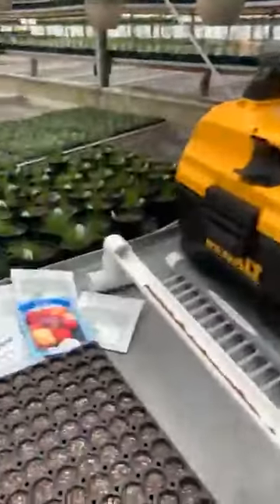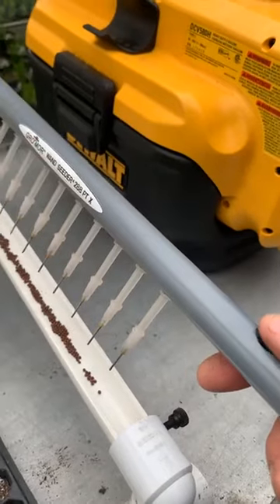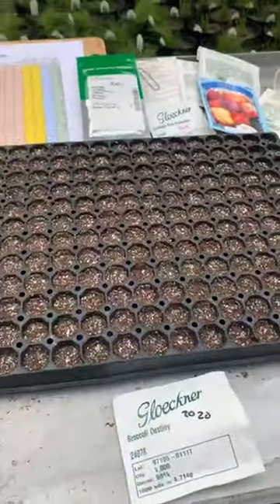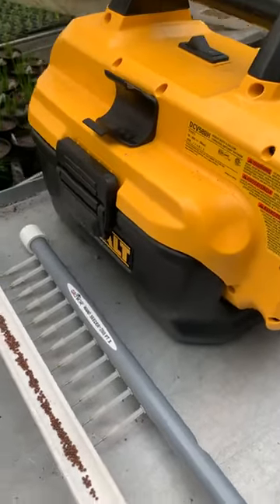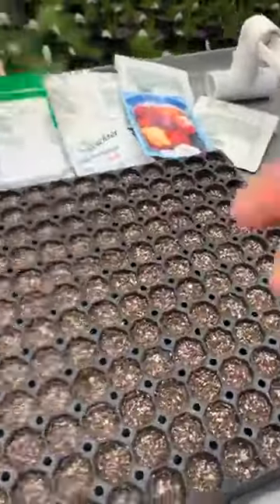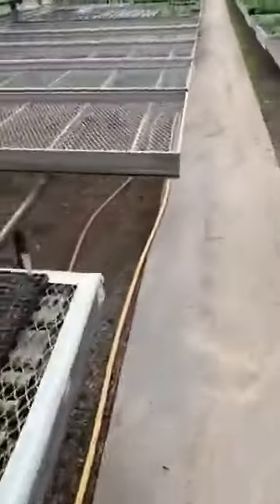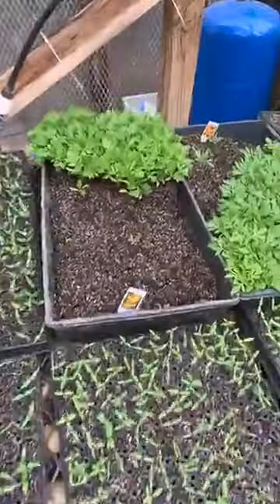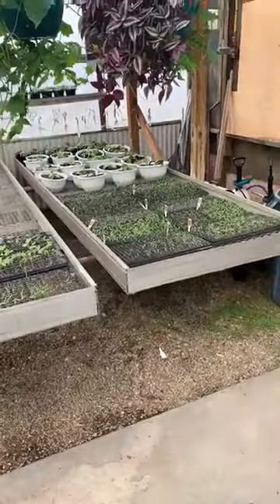How Greenhouses Seed Professionally - Learn How We Seed Thousands of Plants & Flowers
We seed hundreds of thousands of tiny plants every year in our greenhouses. Come along side of us to learn how plants and flowers are seeded professionally in a real greenhouse. We are seeding broccoli in this video, but also show many plant and flower seedlings in plug trays.
Germinating mix
Heating Mat
Be sure to visit our online store for seeds, soil, watering equipment and more